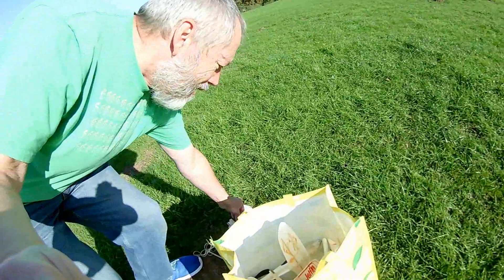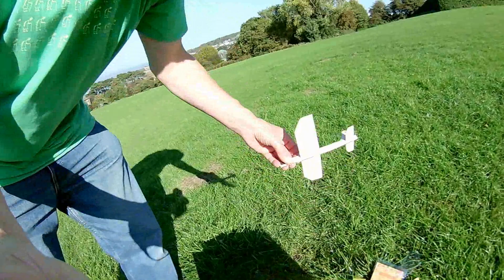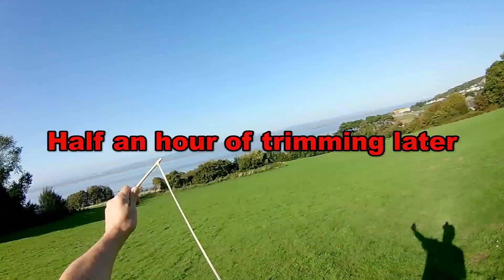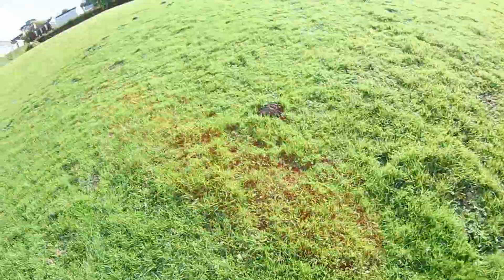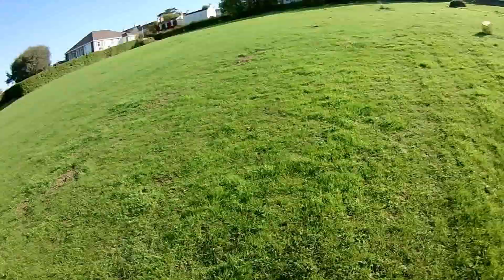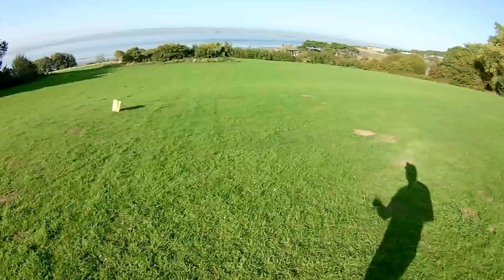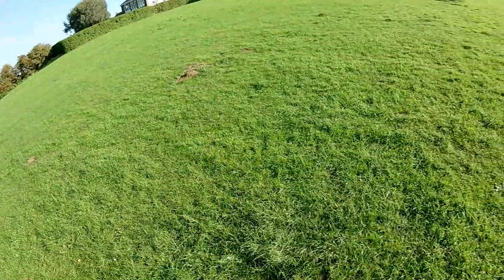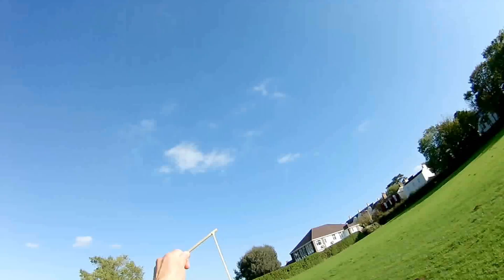Catapult Launch - Home Bargains - Make your own aeroplane Balsa Kit SHORT VIDEO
Catapult Launch - Home Bargains - Make your own aeroplane Balsa Kit LONG VIDEO. It took me about half an hour to get the trim about right and then we started getting some reasonable flights (for me).

Home Bargains - Make your own aeroplane Balsa Kit. I bought two of these, my intention is to modify one for catapult launch.

EvoDX Ultra HD 4K Sports and Action Camera